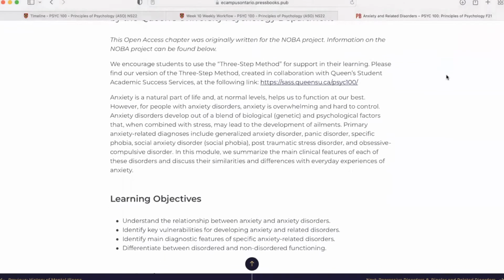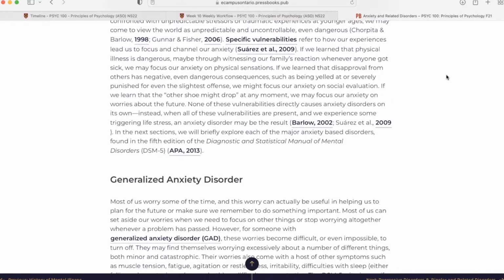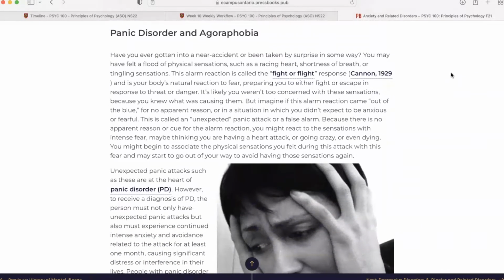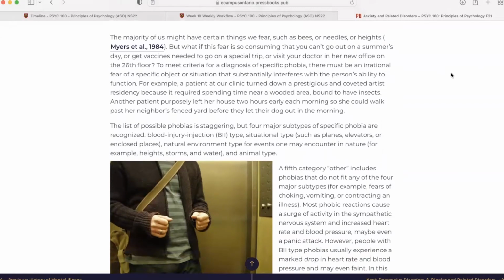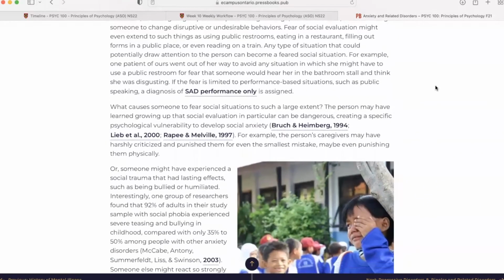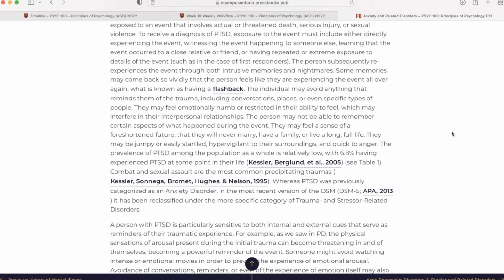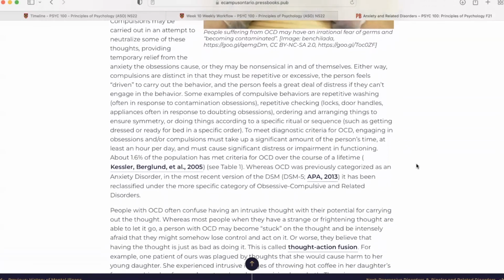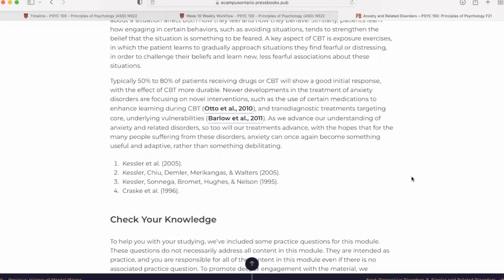Are you Worried about your Future? | Psych-100 | Chapter 55 | Flourish with Diane Planidin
Anxiety is a natural part of life and, at normal levels, helps us to function at our best. However, for people with anxiety disorders, anxiety is overwhelming and hard to control. Anxiety disorders develop out of a blend of biological (genetic) and psychological factors that, when combined with stress, may lead to the development of ailments. Primary anxiety-related diagnoses include generalized anxiety disorder, panic disorder, specific phobia, social anxiety disorder (social phobia), post traumatic stress disorder, and obsessive-compulsive disorder. In this module, we summarize the main clinical features of each of these disorders and discuss their similarities and differences with everyday experiences of anxiety.

What do you think about anxiety?  Is it fear or is it doubt?  When in doubt what do you do?  I believe that if I have faith in myself and my intentions, the outcomes will lead to living an Inspired Life!